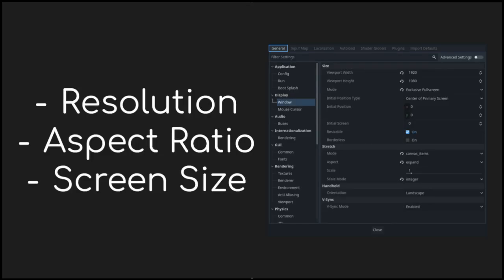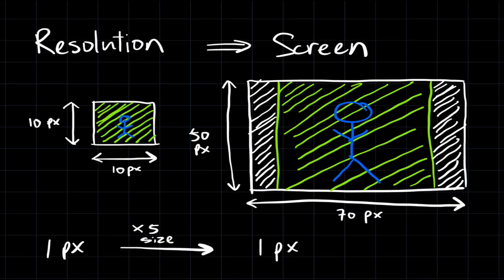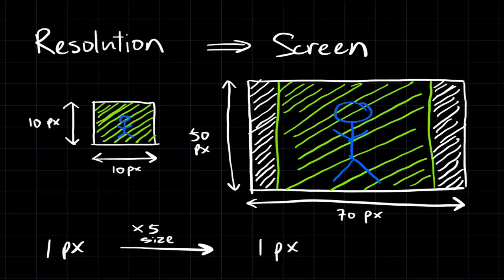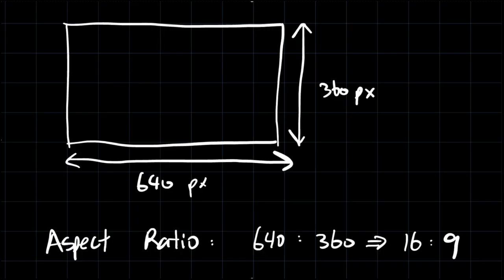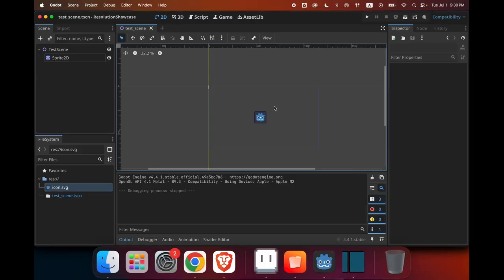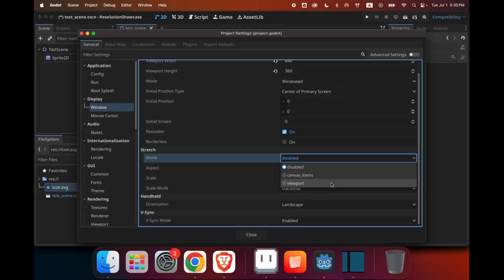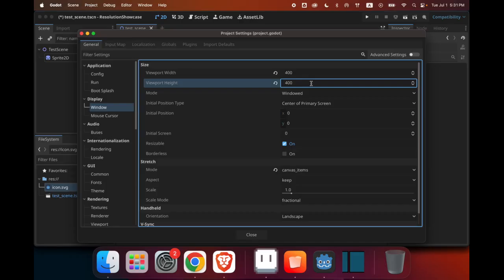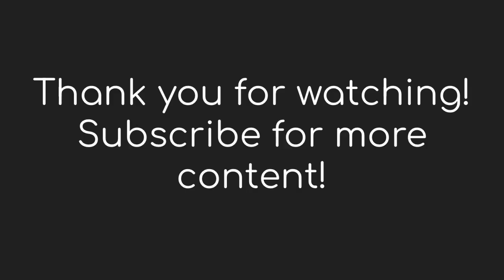Resolution, Aspect Ratio, and Screen Sizes Explained in Godot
In this video, I'll go over what resolution, aspect ratio, and screen sizes are, and how you can use them. I will also show an example in Godot and show you the best settings for your game.